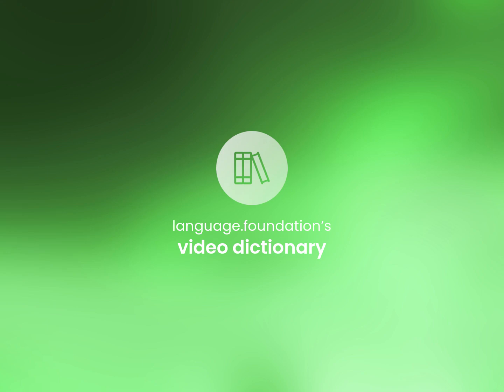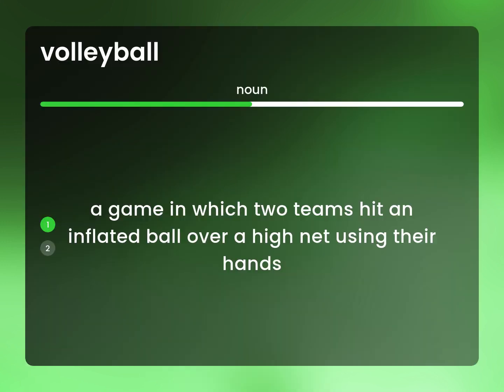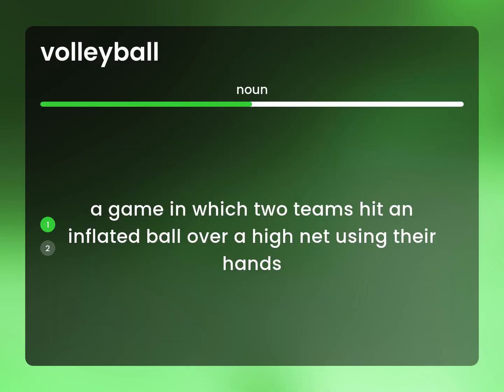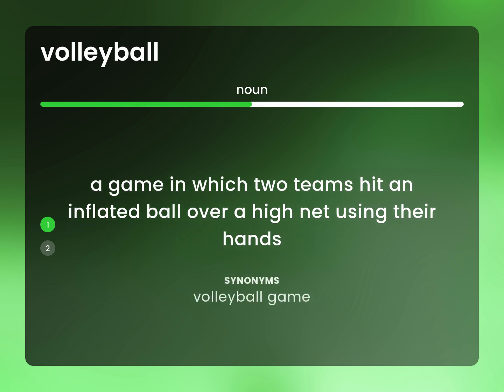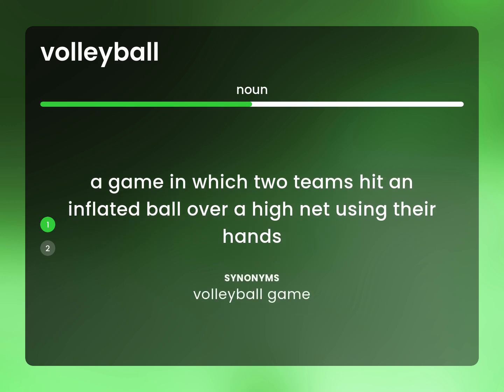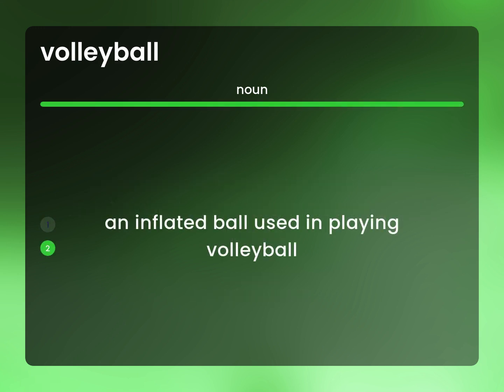Volleyball • definition of VOLLEYBALL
Meaning of VOLLEYBALL

Susan Miller (2023, May 21.) What is Volleyball?